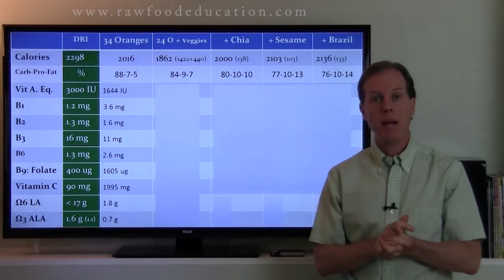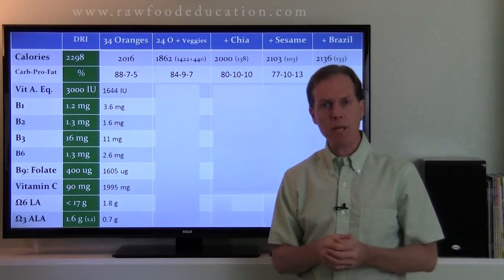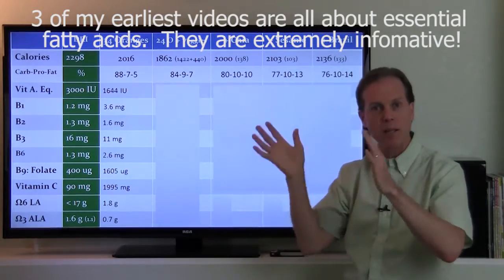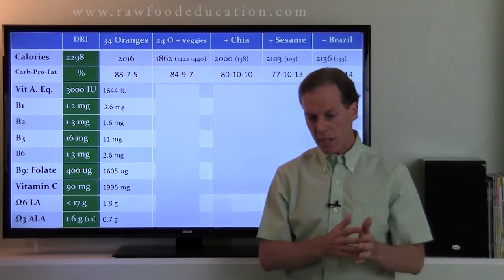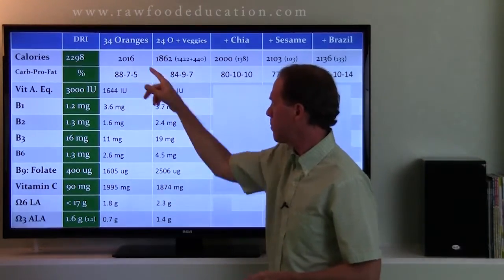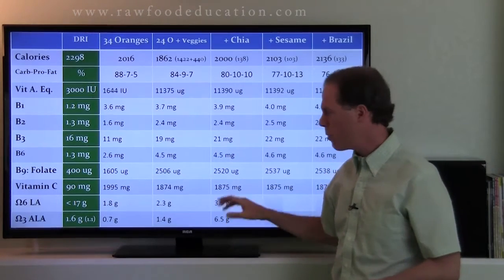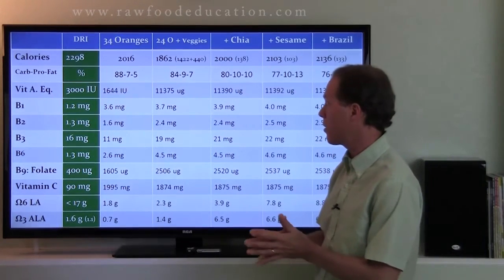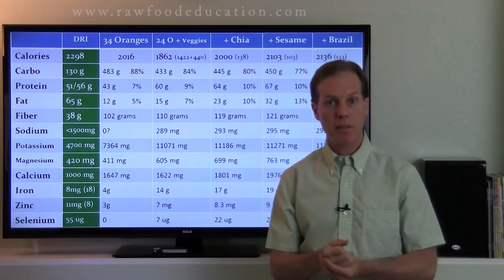Part II of Nutrient Analysis of Orange Mono Diet. Vegetables + Seeds then added.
PART II.  Can we get enough nutrients from oranges only?  Dr. Rick Dina, D.C. shows PART TWO of the profile of selected key nutrients on an orange only mono diet.  He then adds vegetables to the diet in place of some of the oranges, and then adds seeds to see how the nutrient profile changes.  This video is very interesting and revealing!